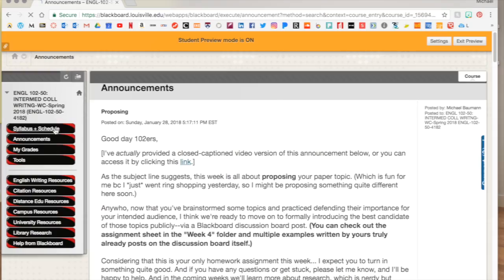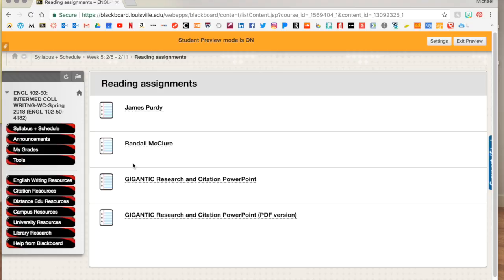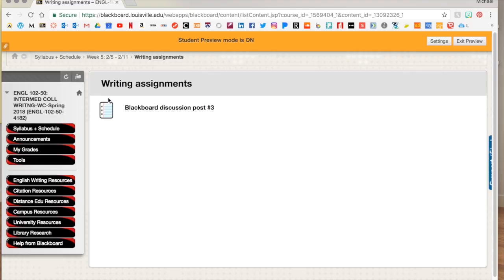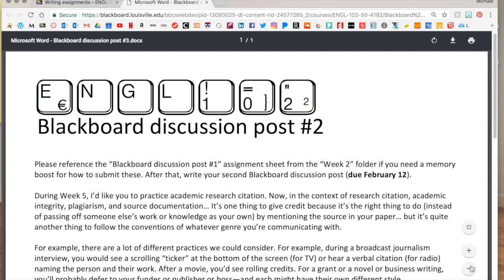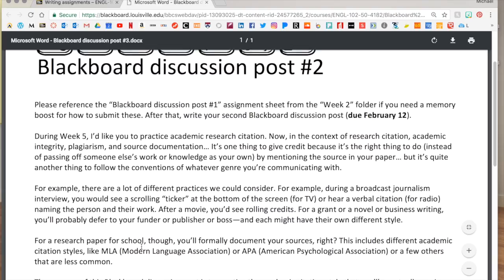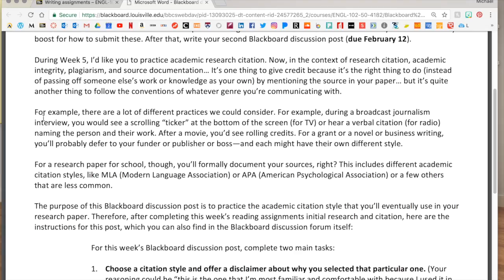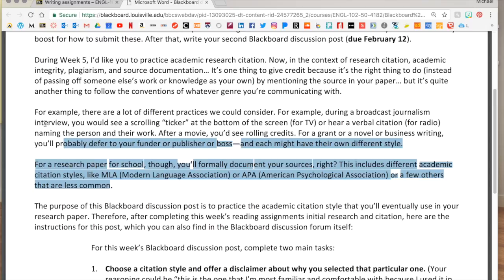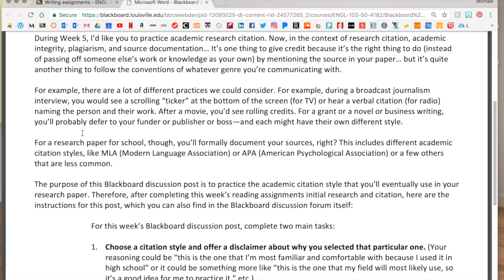ENGL 102 video lecture 2.5.18